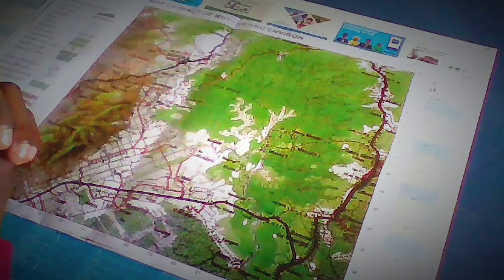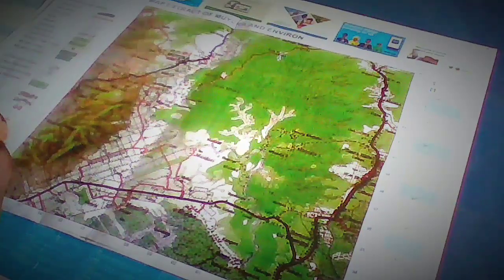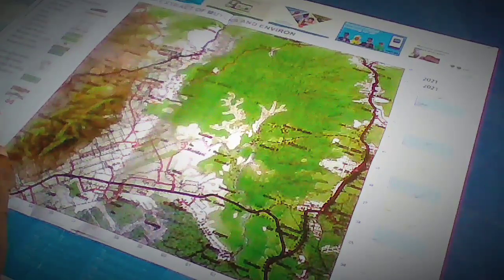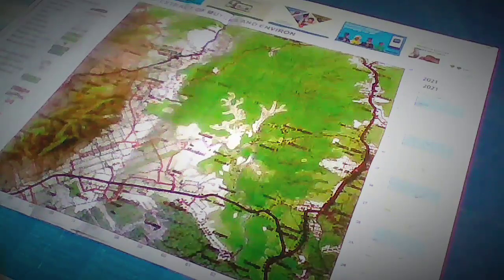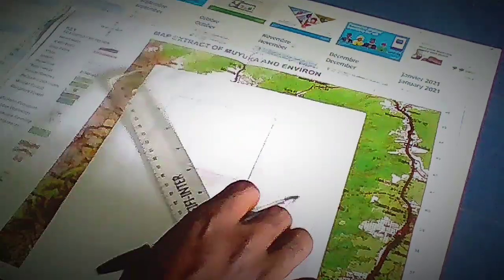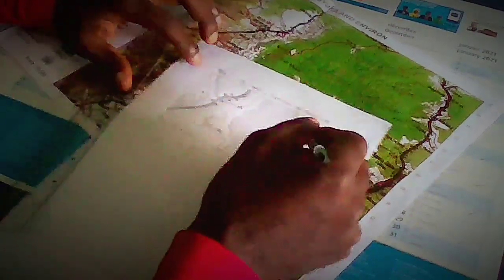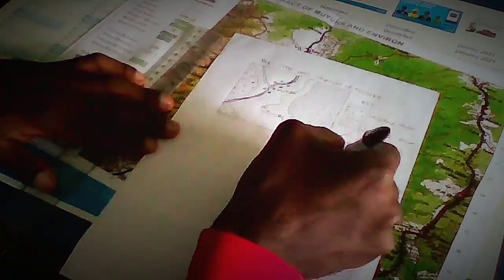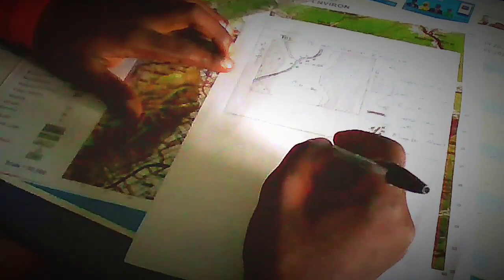How to describe the site and situation of a settlement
this video is to describe the site and situation of a settlement
see you shortly